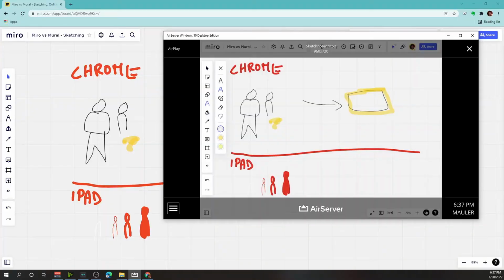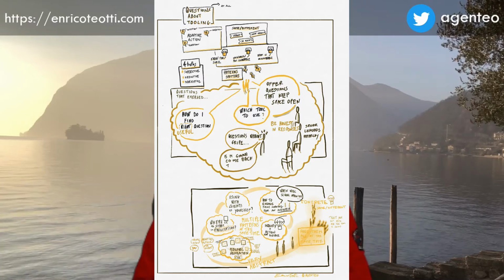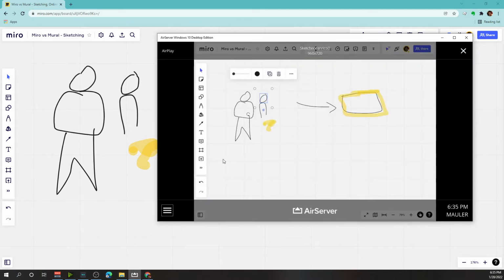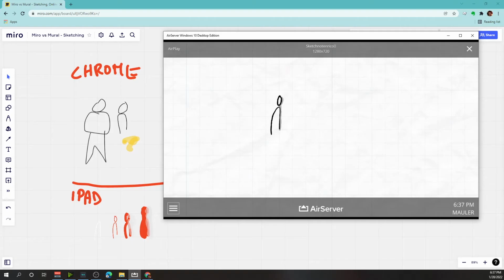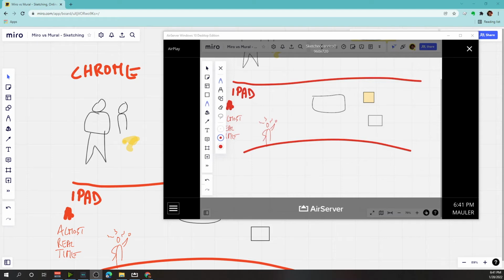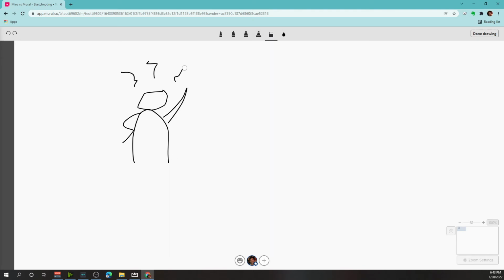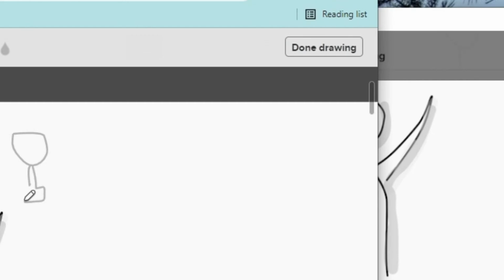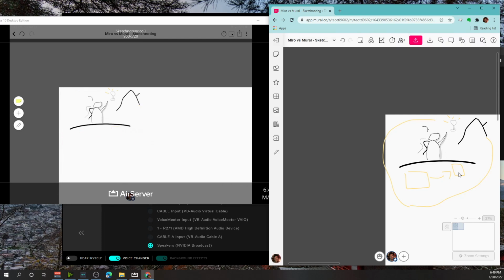Miro VS Mural - 2022E1 - Visual sketchnoting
Exploring the visual tools to sketch in Miro and Mural from an iPad.